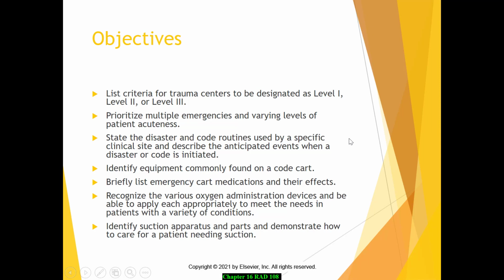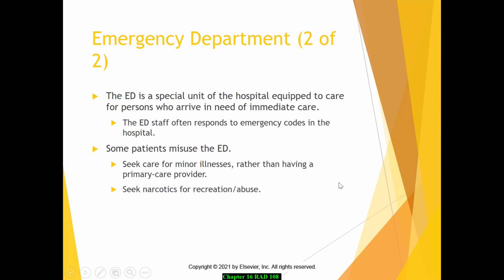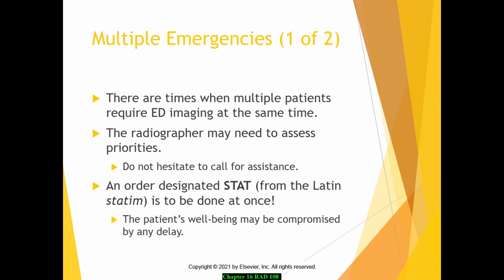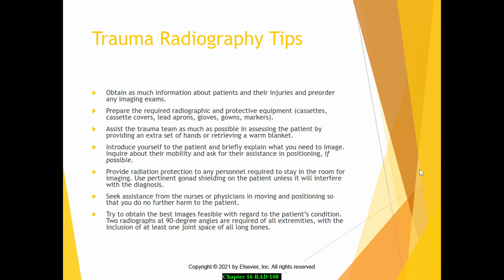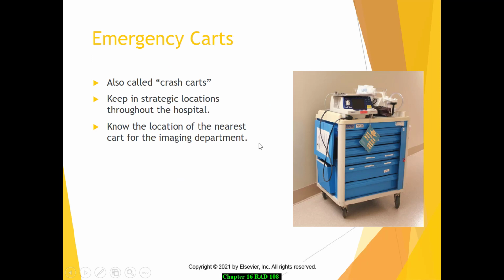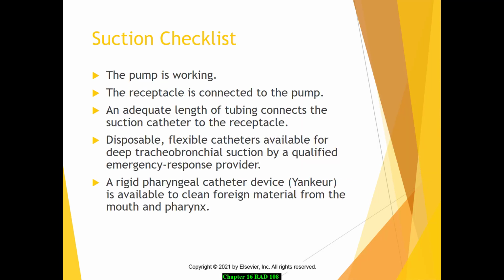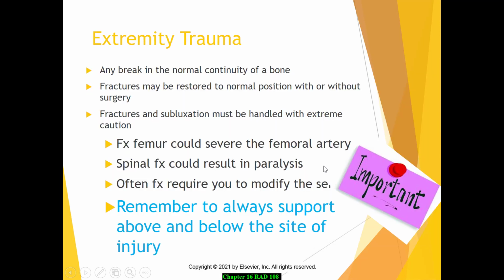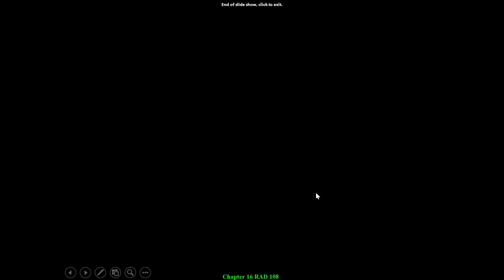CHapter 16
16